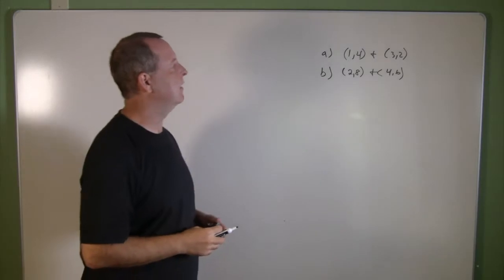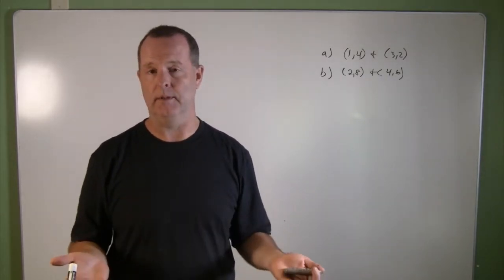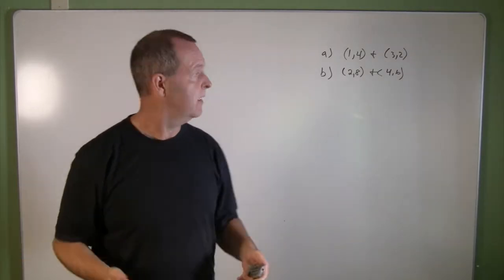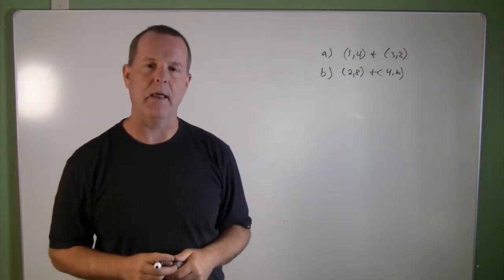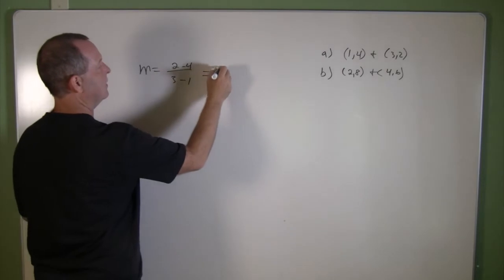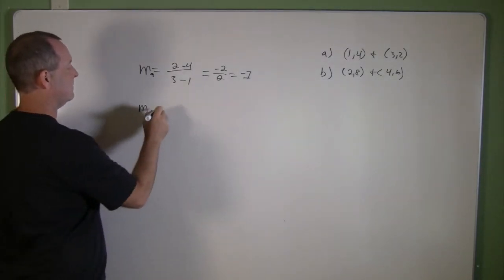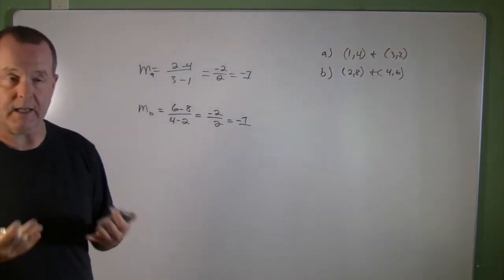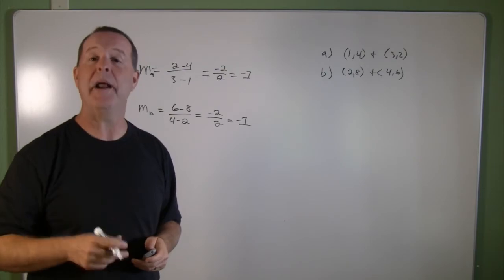Using Slope to Show that lines are Parallel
Slope
3.3.3